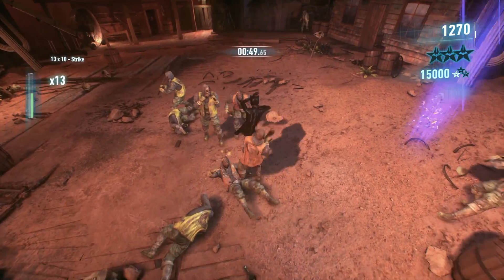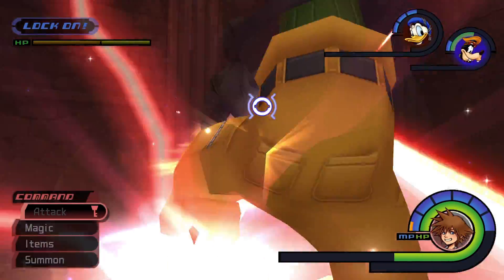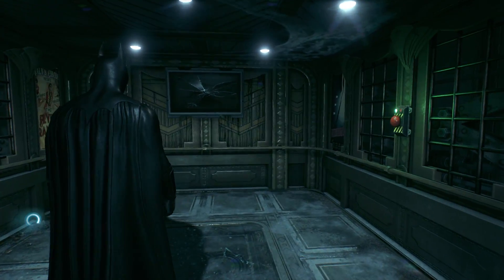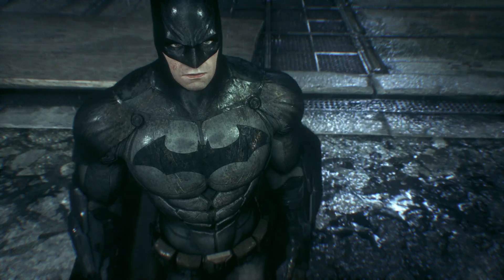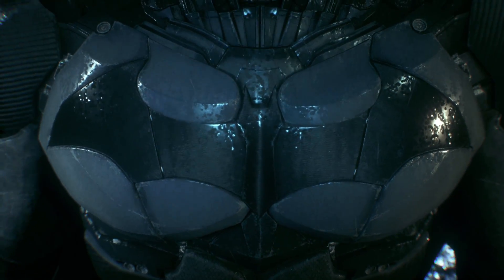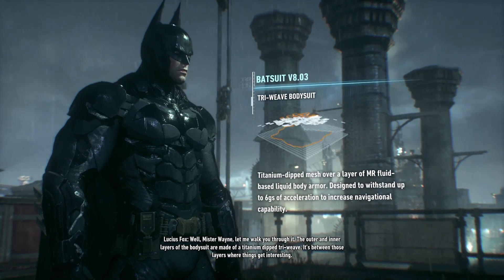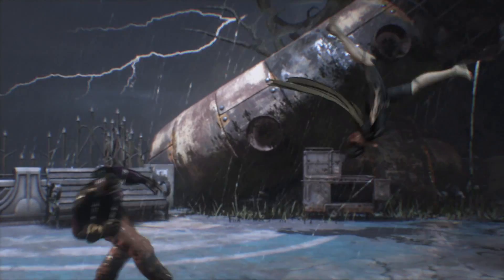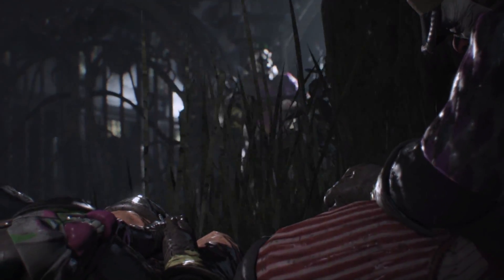5 Things Batman Arkham Knight Did BEST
Batman Arkham Knight is the last game (for now) in the Arkham franchise. This game did some things even better than the other Rocksteady and WB Games titles and also was able to expand on some of the earlier ideas in the franchise and get more in-depth. While some love this game, others hate it. I want to take a look at 5 Things Batman Arkham Knight did better than the rest of the series.

Check out the New Lets Play Channel!